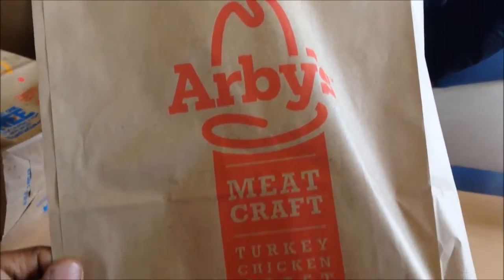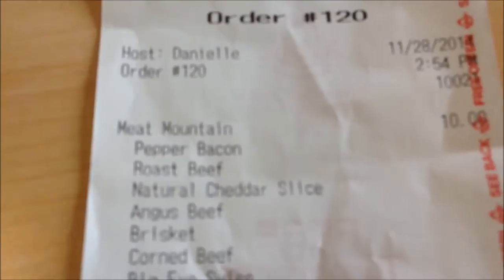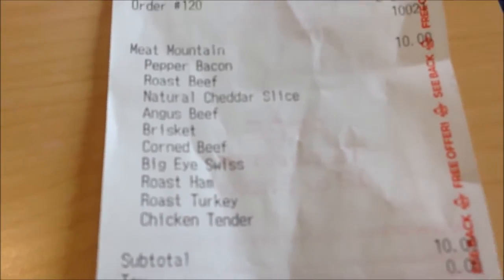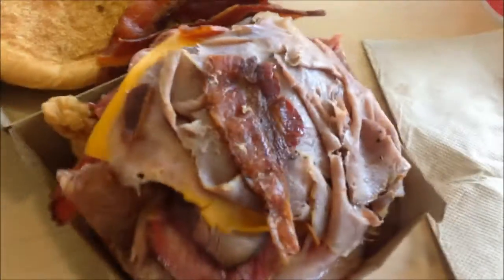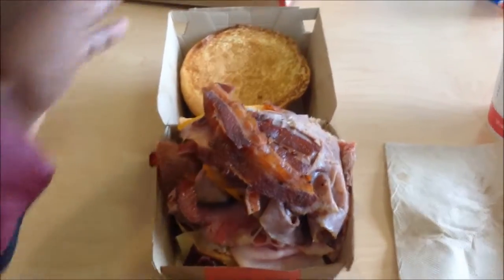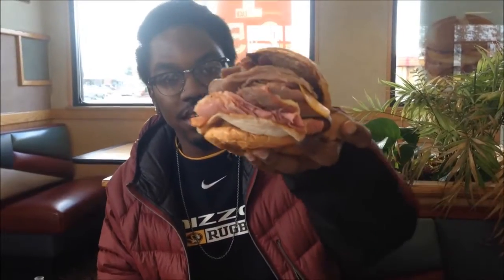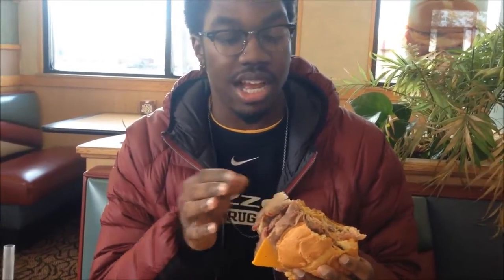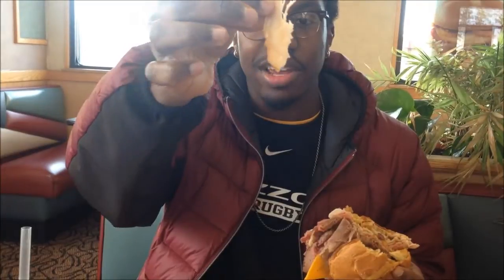Arby's Meat Mountain Food Review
Try the Meat Mountain on the secret menu of Arby's

Arby's
Who eats at arby's
food challenges
man vs. food
dehydrating food
genetically modified
JoeysWorldTour
Reggie Regg
Forbidden Food TV
C Snacks
HellthyJunkFood
Daym Drops